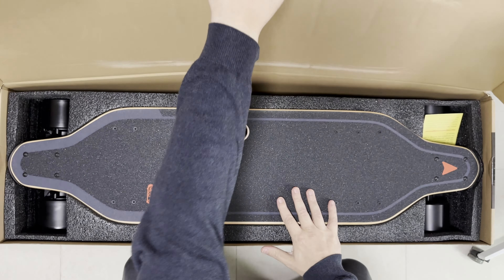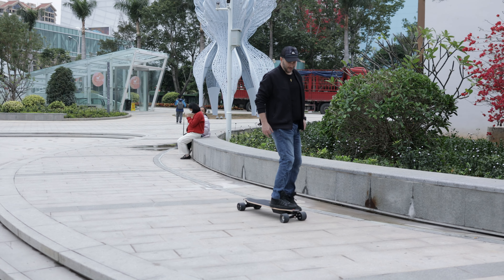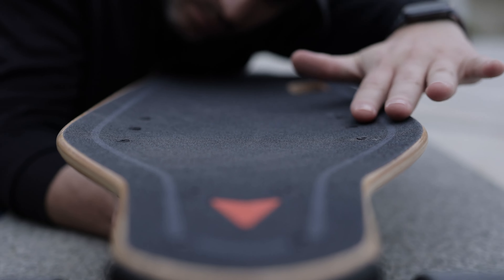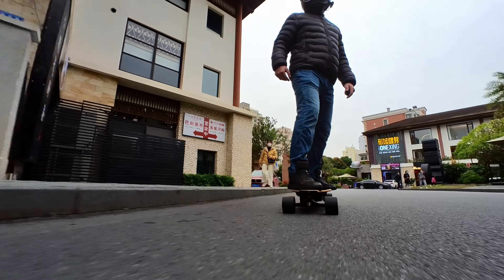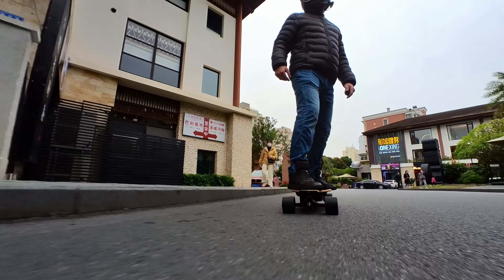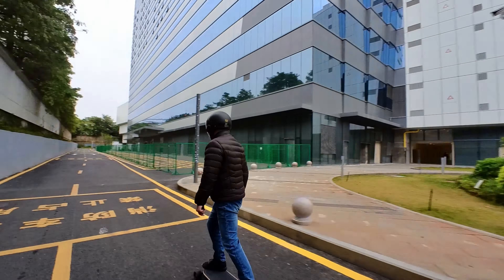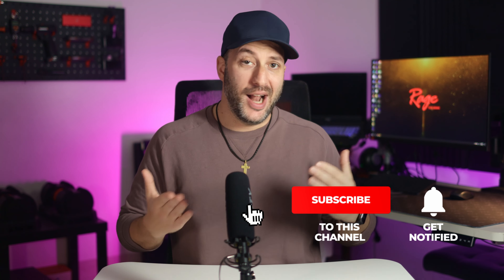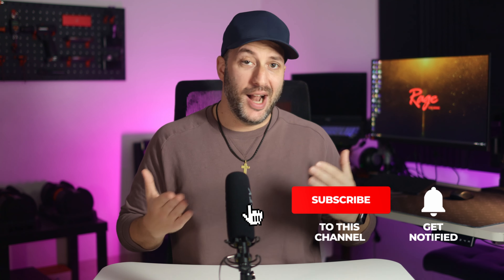Meepo V5 affordable electric skateboard review and test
My main Camera:
The lenses I used:
My other canon lenses that I don’t use as often:
Canon ef 16-35mm f4 IS:
Canon 24-105mm f4 IS:
Yongnuo 85mm f1.8 rf:
7artisans 10mm f2.8 rf:
Canon ef 50mm f1.8 STM MII:

The lenses I always use with this camera:
7Artisans 7.5mm f2.8 fish eye lens: (great lens for dramatic shot)

My lights:
Key light:
With this diffuser:
Fill light:
Tubes for add color to the background

Audio gear:
Most of the time I just use the rode wireless go II: